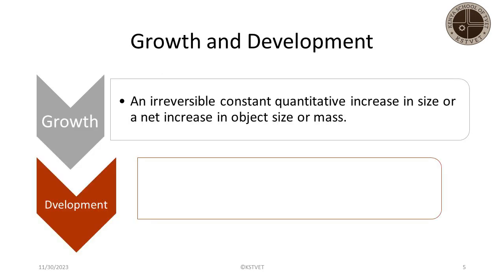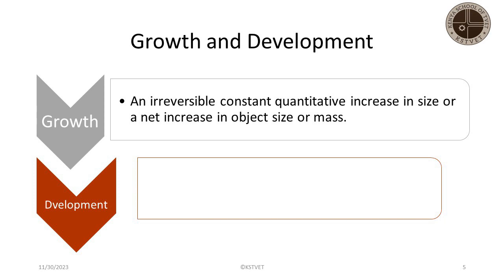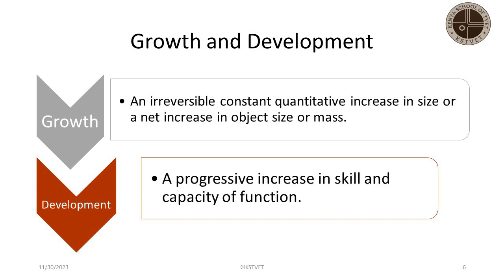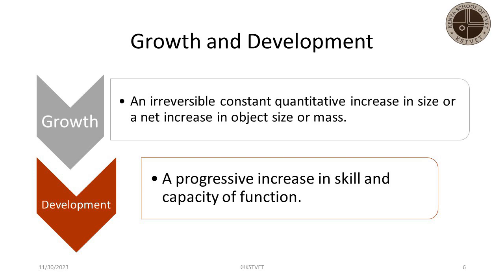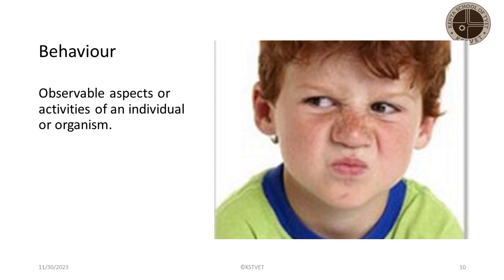MODULE 2 TOPIC 1